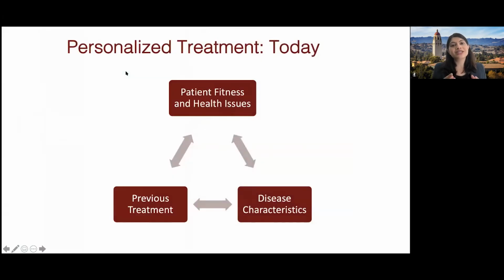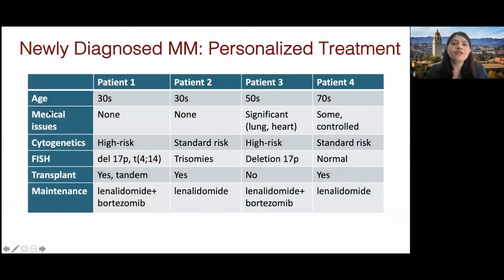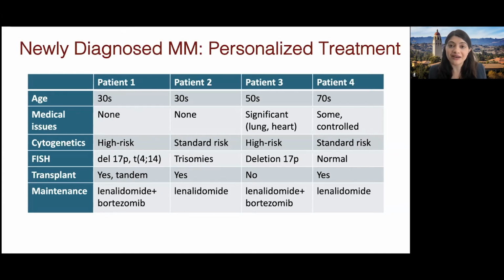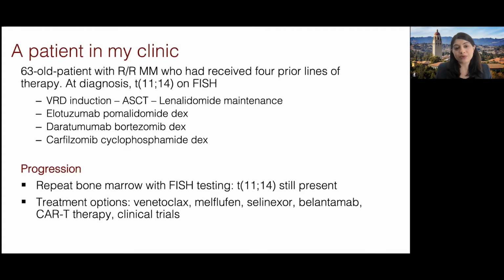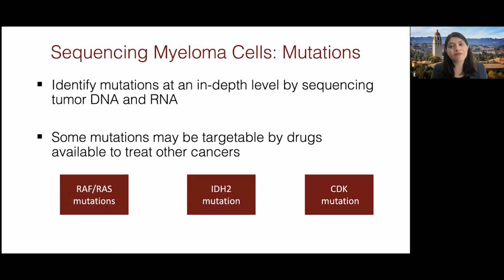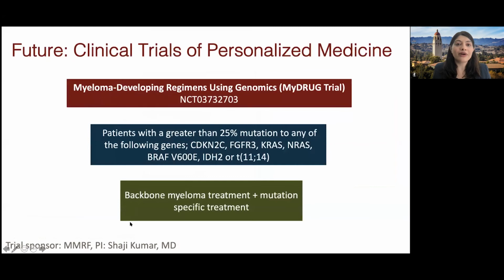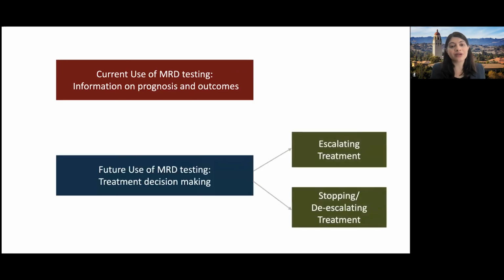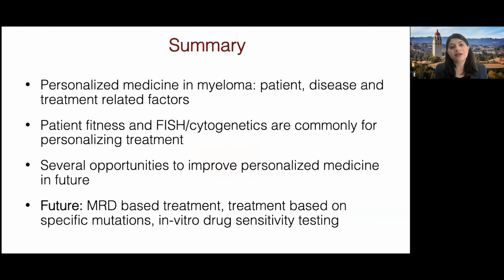Personalized Medicine Today - Surbhi Sidana, MD | MCRT St. Louis, Missouri October 16, 2021